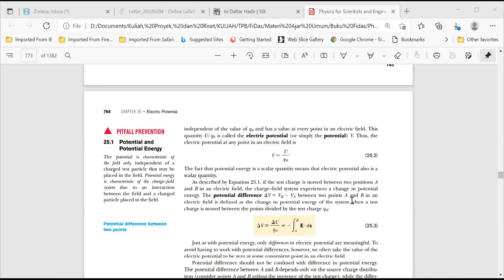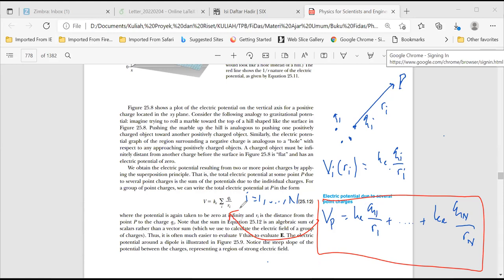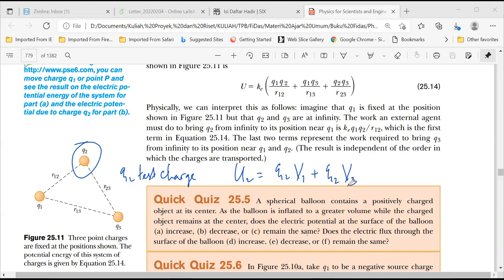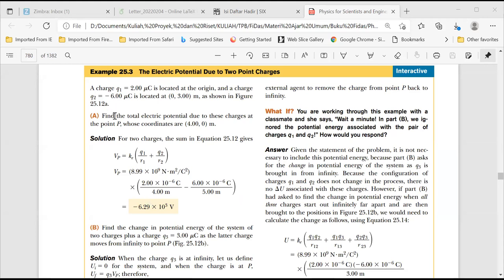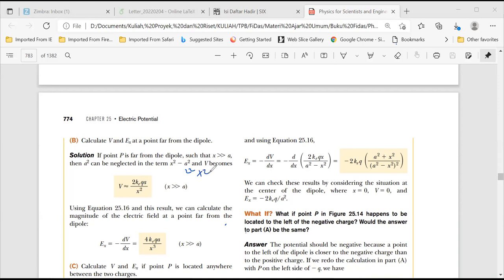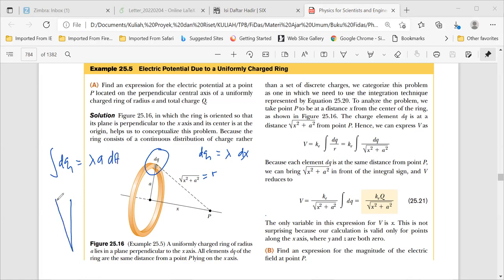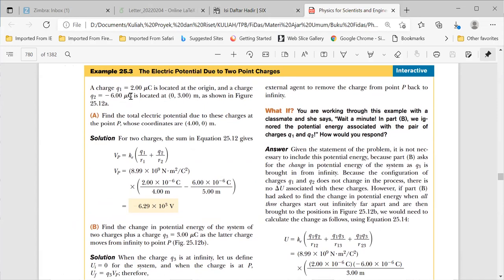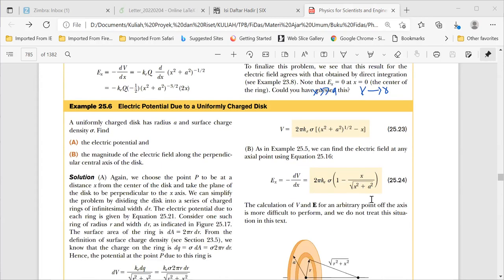Fisika Dasar 2B ITB-Potensial bag 2 (Prof Bobby Eka Gunara)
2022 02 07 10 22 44 FI1202 Fidas K13 2B Senin jam 10 12